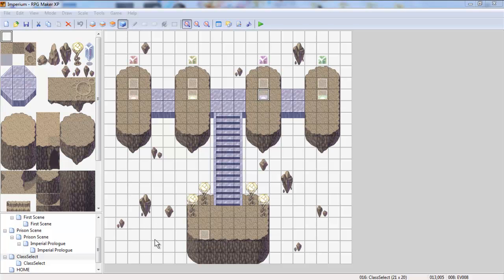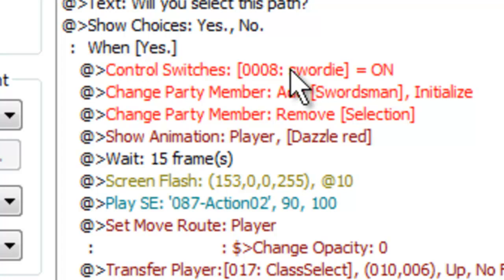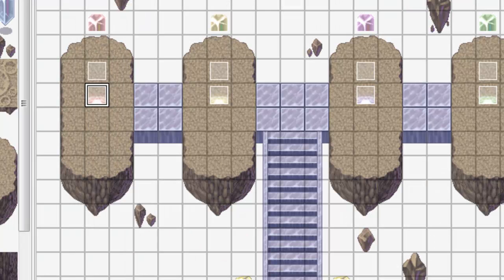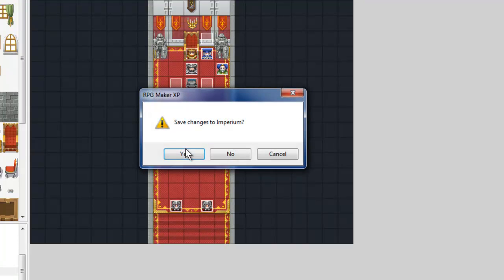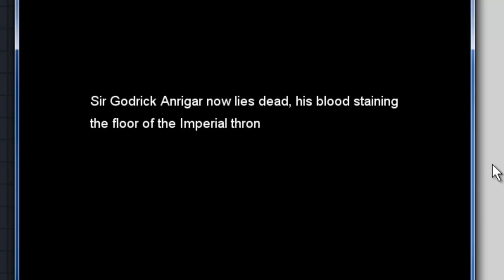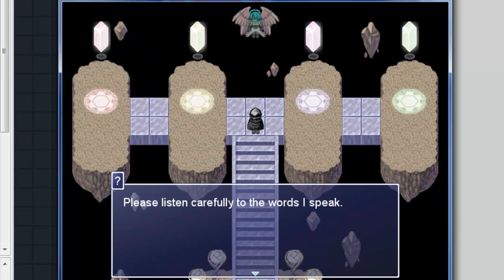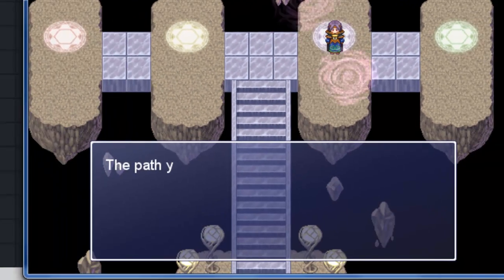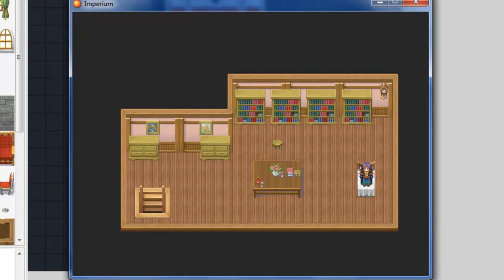RPG Maker XP Tutorial - Class Select - Imperium Continued!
A bit of advanced scripting here. Take your time! Think it through. Definitely helps.